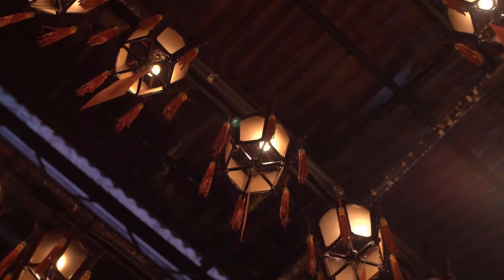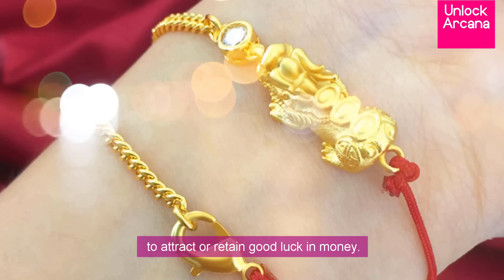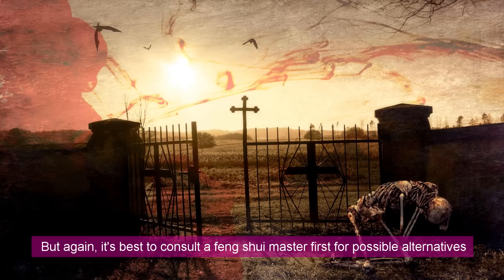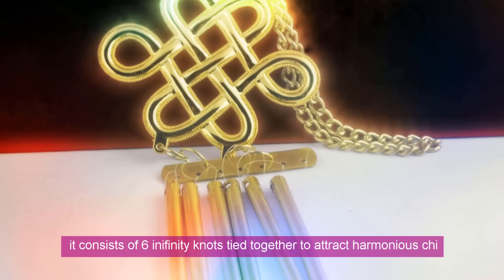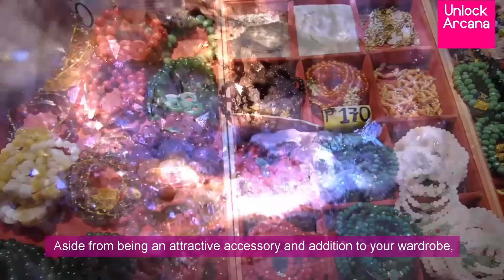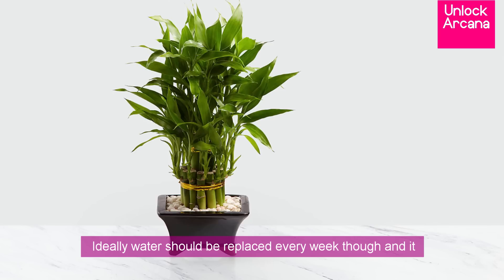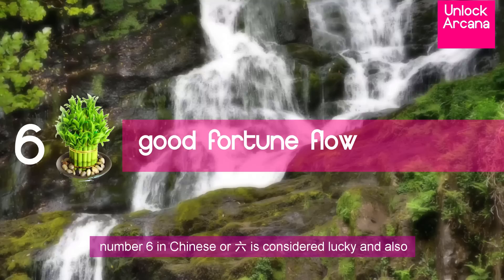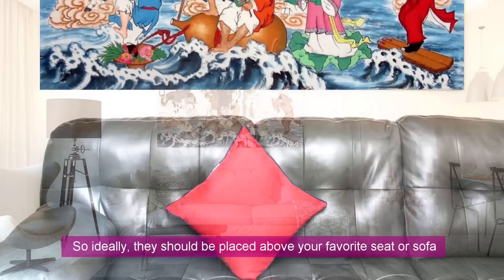8 Best Chinese Good Luck Charms ( Feng Shui Lucky Charms )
Sharing the Best Chinese good luck charms usually used as feng shui cures, but also can be used in boosting abundance and manifestation-- whether love, wealth, good health, or good luck in studies. Whether you're a believer or not, the following good luck charms can also be used as beautiful decors or accents in your everyday life, and today we're gonna talk about how each of these charms work and where exactly they're often used. Make sure to cleanse them regularly at least once a year. This is for general guidance and entertainment only. Use own discretion especially when certain specific needs should be handled by a proper professional.

chinese good luck charms, feng shui lucky charms, chinese feng shui charms, feng shui for good luck, good luck charms, good luck charms that work, feng shui charms